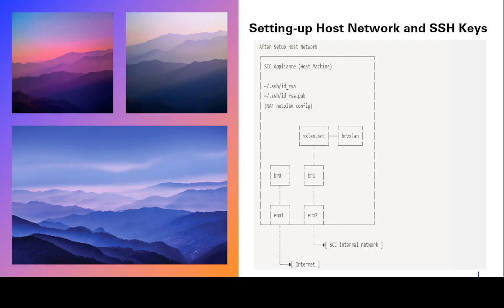SCC v3.0 Installation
Setting-up Host Network and SSH Key Definition